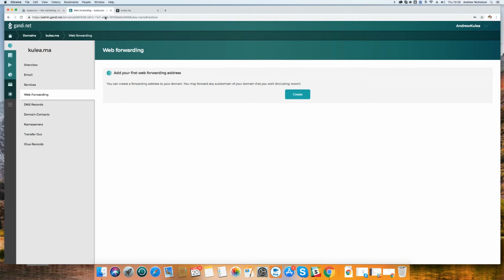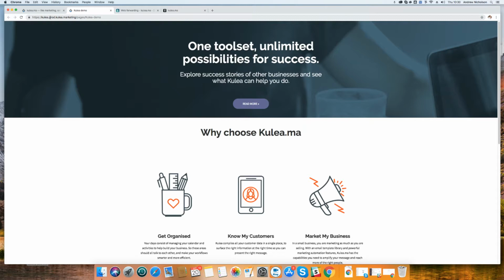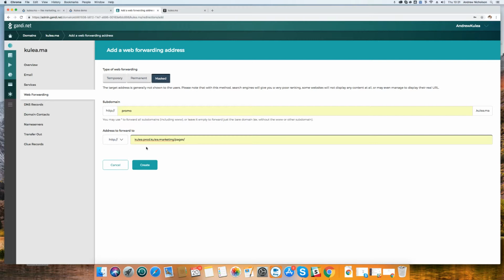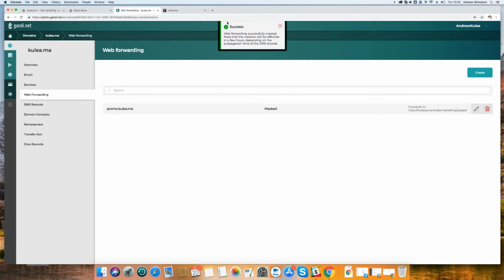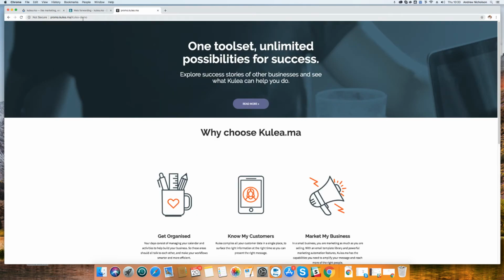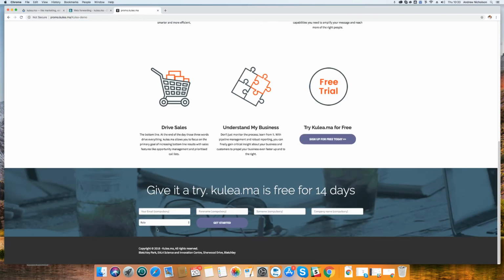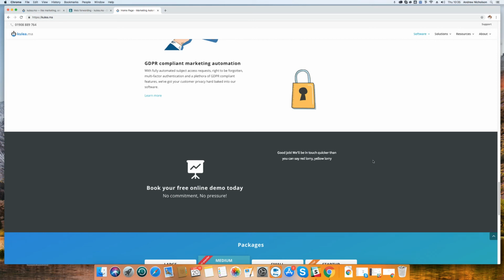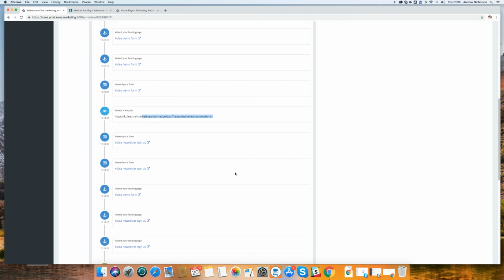Setting up landing page in sub-domains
Kulea landing pages are awesome, but wouldn't it be great if you could host them on your own domain?  In this handy guide we show you how :)